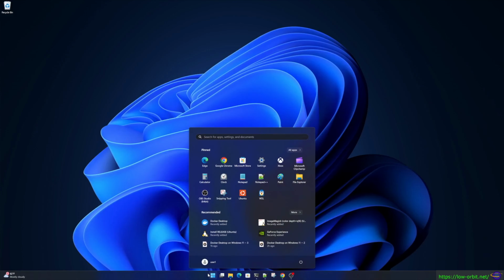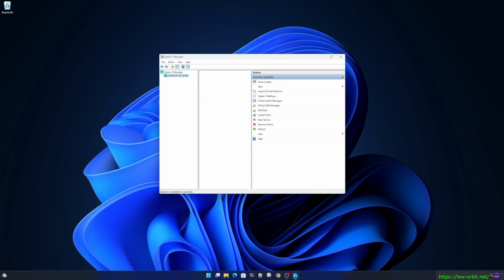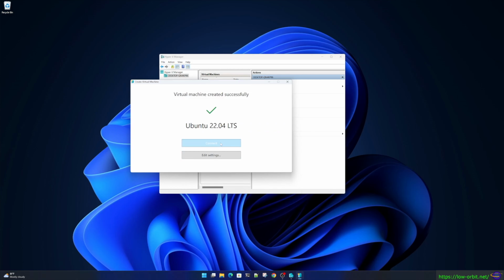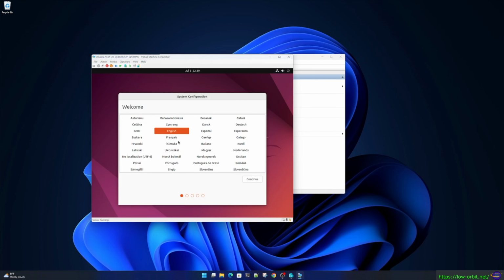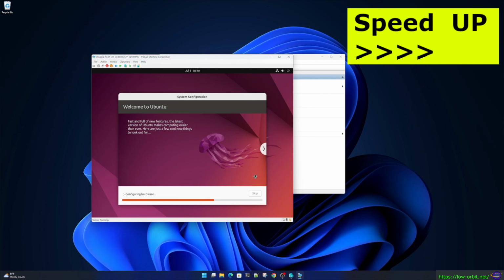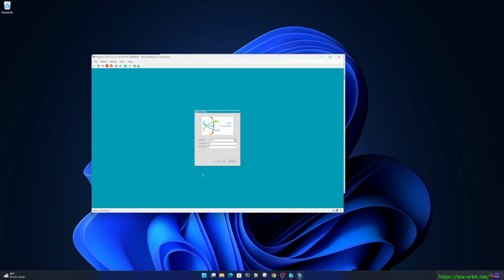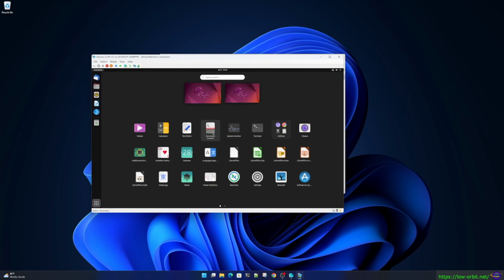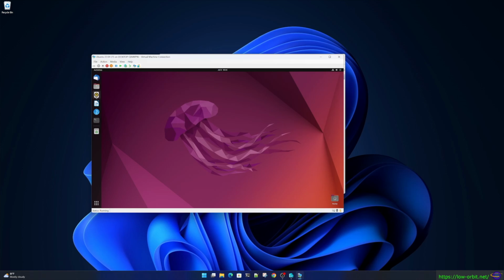Windows 11 - Hyper-V Setup and Ubuntu Linux Install